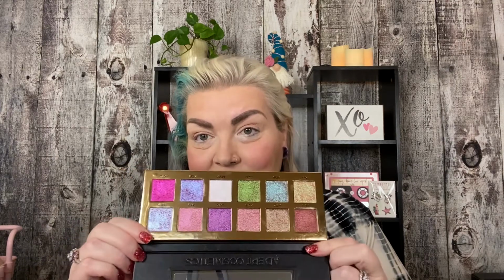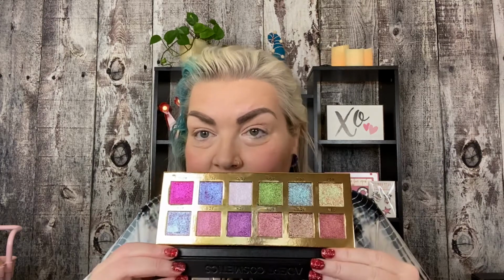Adept Cosmetics Plain Jane Palette - It's beautiful!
This palette is constantly sold out! It's a beauty by Adept Cosmetics by the name Plain Jane!
I go Live Tuesdays @7PM EST.

 Welcome to Rhonda Said I am a makeup enthusiast who  loves to give honest reviews and unbox subscription and mystery boxes!

* If you follow the directions set by Rakuten.